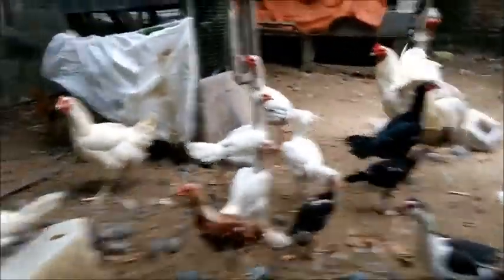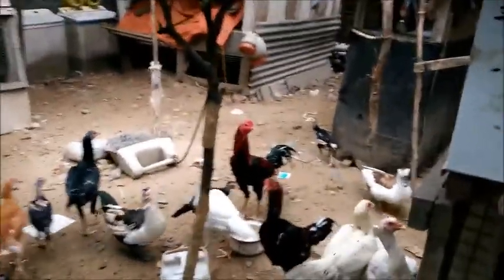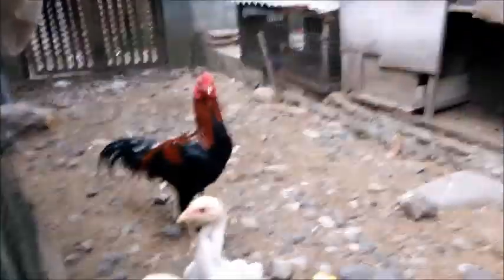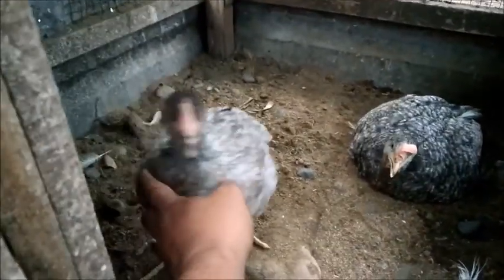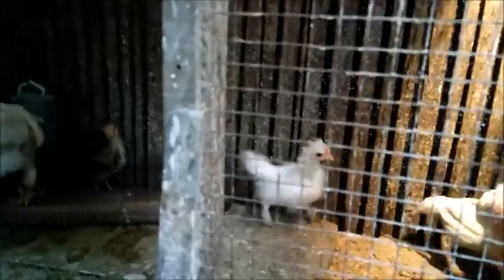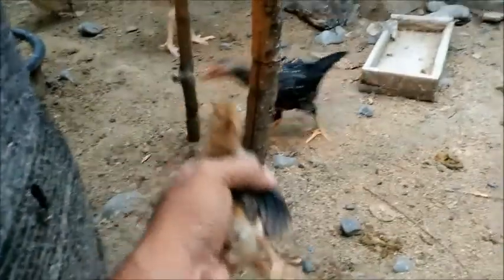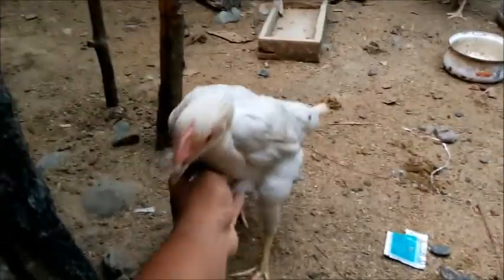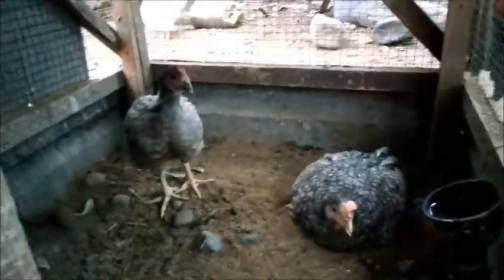Mencetak Ayam Tongpung Part 2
ayam tongpung adalah ayam hasil persilangan antara ayam potong/pedaging (broiler) dengan ayam kampung. tujuan penyilangan ini adalah ingin mendapatkan jenis ayam baru dimana bentuk fisik dan rasanya seperti ayam kampung tapi memiliki sifat cepat besar selayaknya ayam broiler. Pada tahap kedua ini ayam tongpung akan disilangkan lagi dengan ayam pedaging yg bulunya berwarna burik dan abu abu. diharapkan akan muncul ayam tongpung dengan bulu berwarna atau non putih. Mari simak video mencetak ayam tongpung bagian kedua berikut ini. terbaru dan paten.